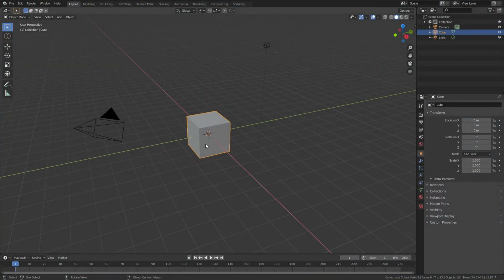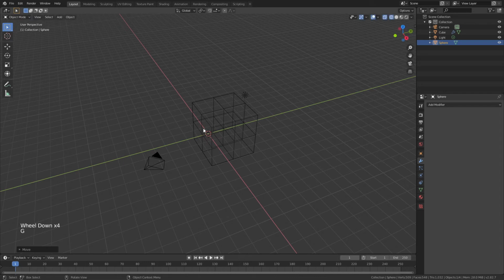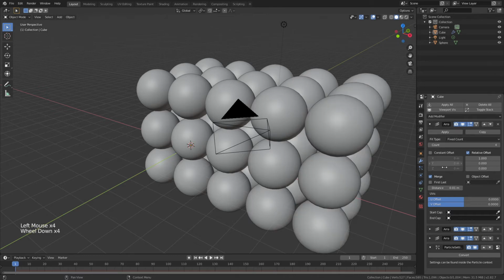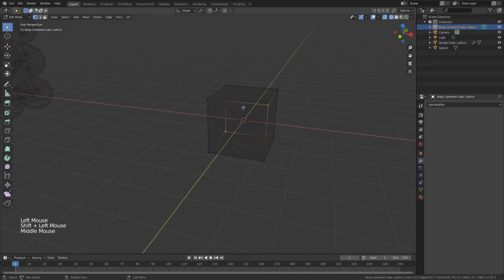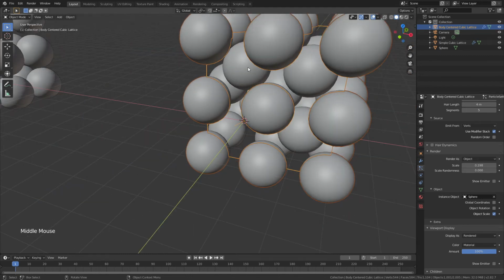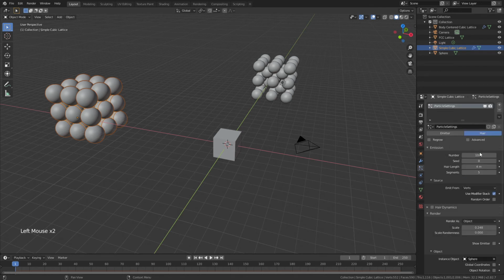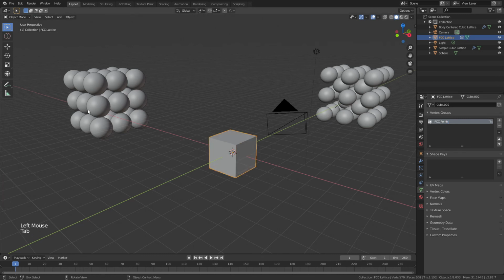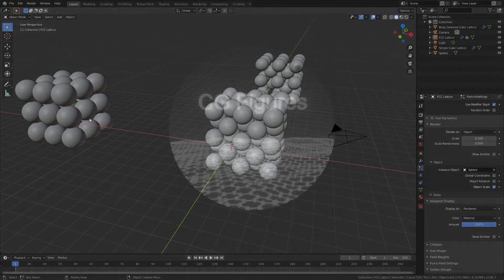How to Make Cubic Lattices in Blender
In this video I go over how to make space filling simple cubic, body centered cubic and face centered cubic lattices in Blender that can be easily adjusted to any desired size